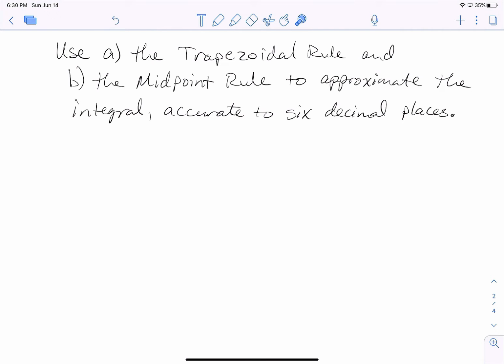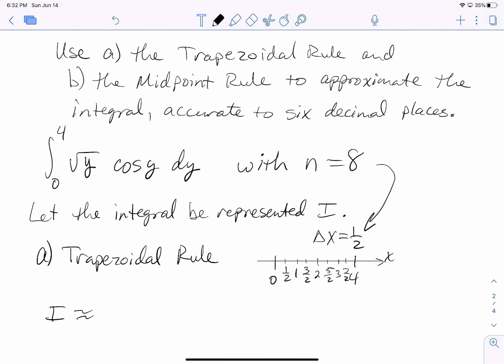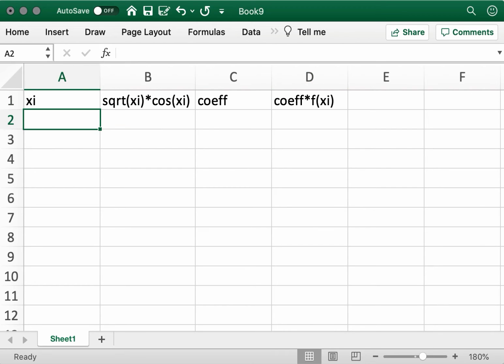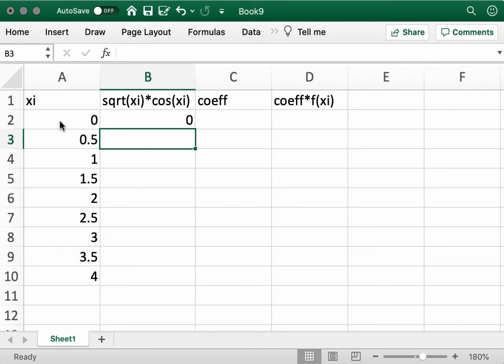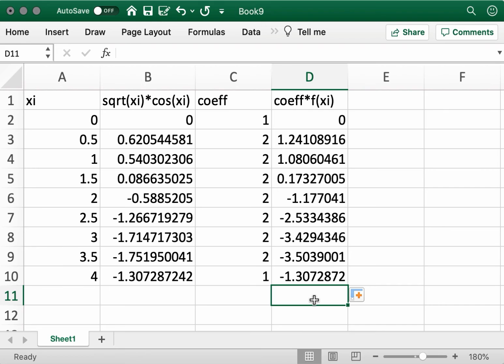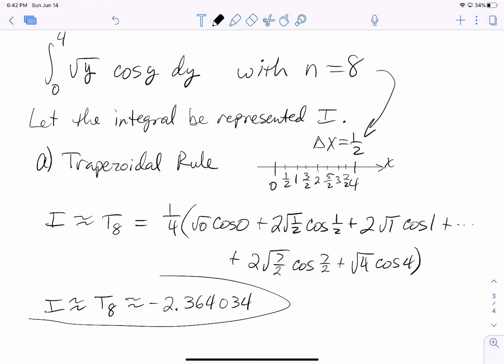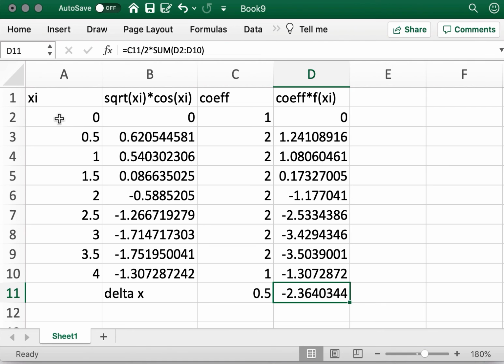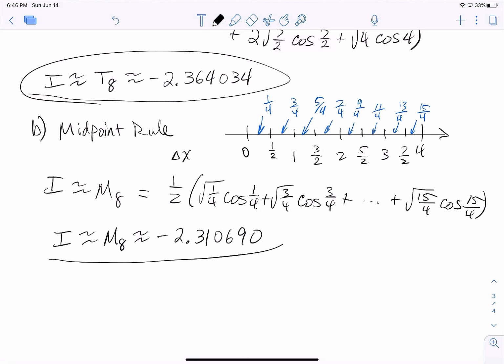Midpoint & Trapezoid Example | Calculus 2 (7.7c)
A worked example approximating a definite integral using both the Trapezoidal Rule and the Midpoint Rule.